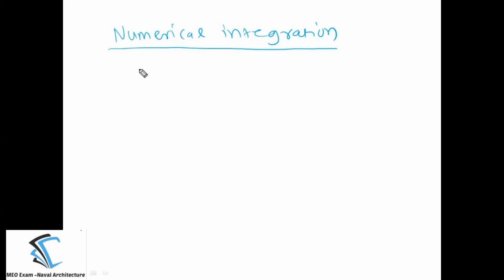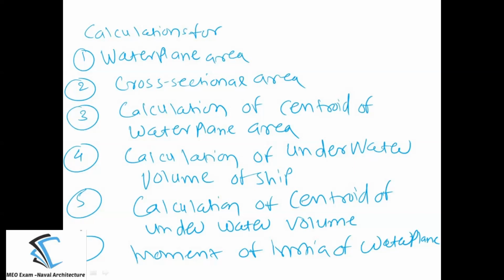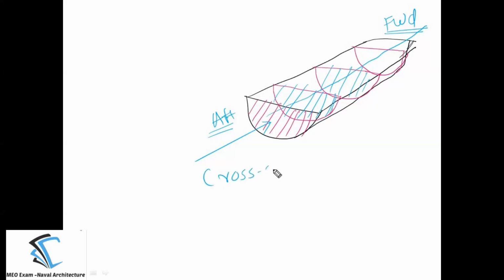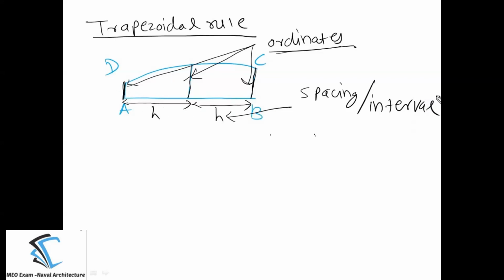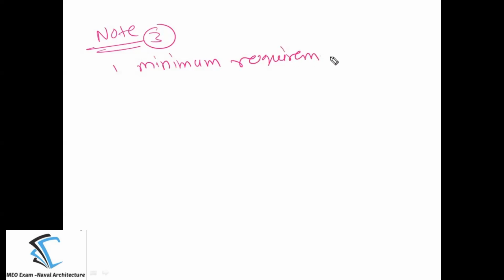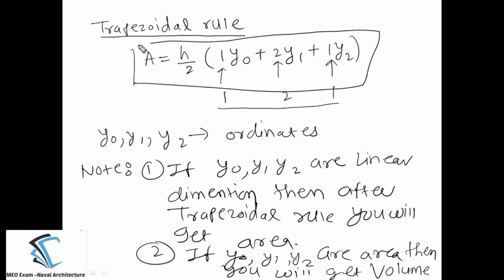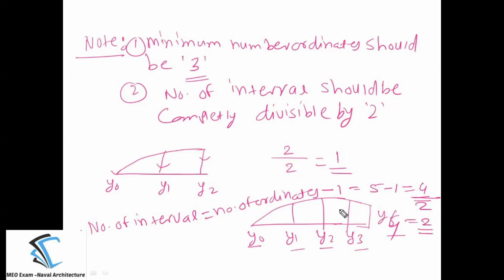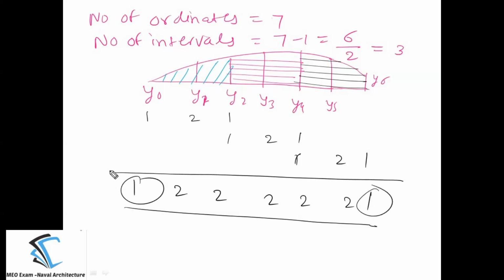Lecture 12 Numerical Integration ll Trapezoidal rule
In this lecture, you will details about numerical integration using Trapezoidal rule for finding  area, Volume  of waterplane area,cross sectional area and underwater volume of ship.
Trapezoidal Rule,# Waterplane area,Cross sectional area of ship,Underwater volume of ship

To test your knowledge, about Numerical Integration - Simpsons Rule and Trapezoidal Rule attempt this quiz

Syllabus for Quiz 3
Numerical Integration - Simpsons Rule and Trapezoidal Rule